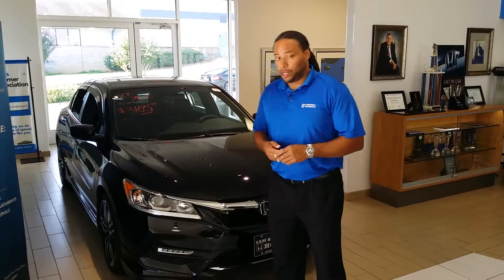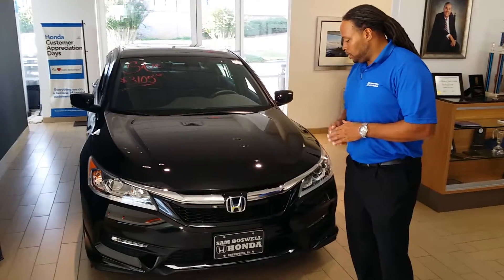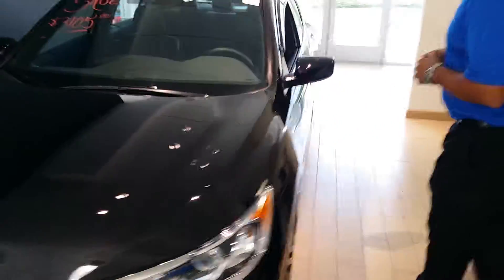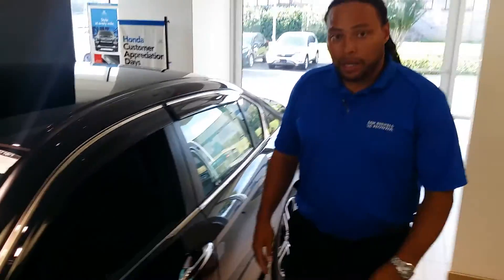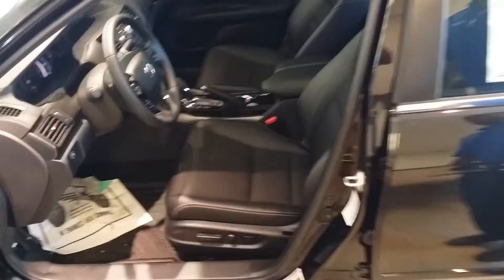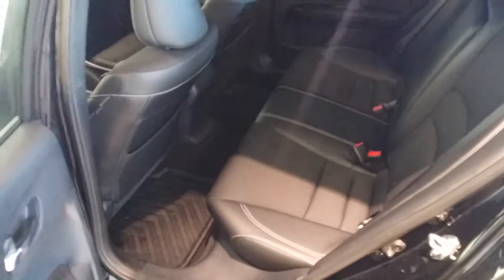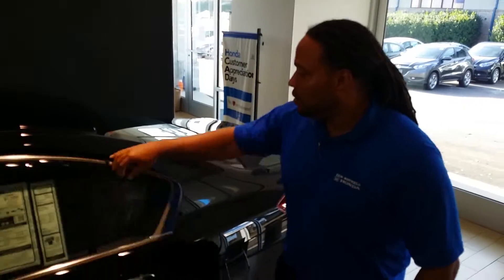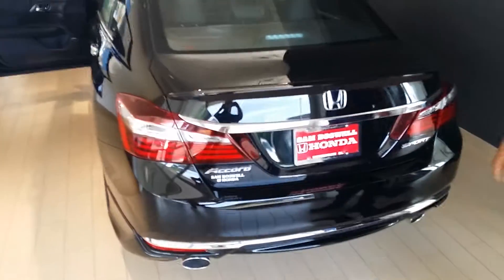2016 Honda Accord sport